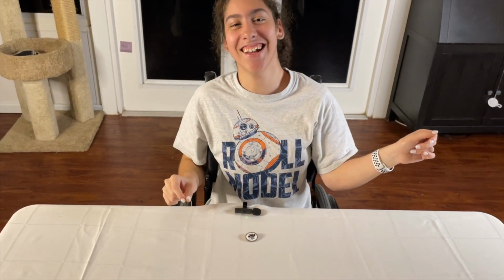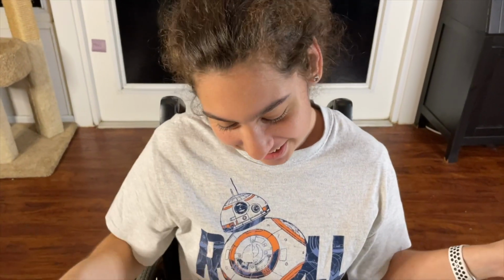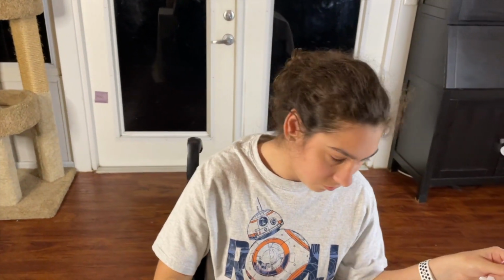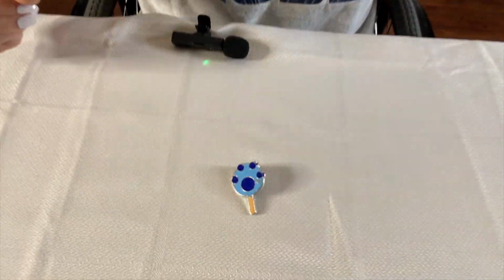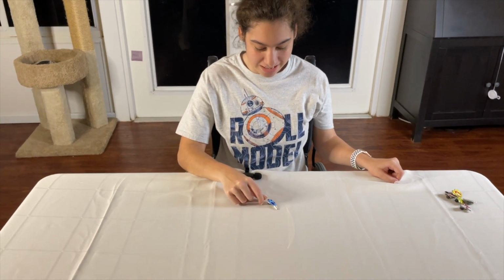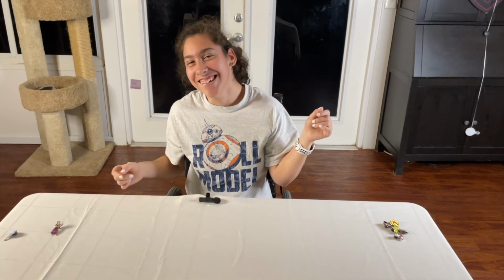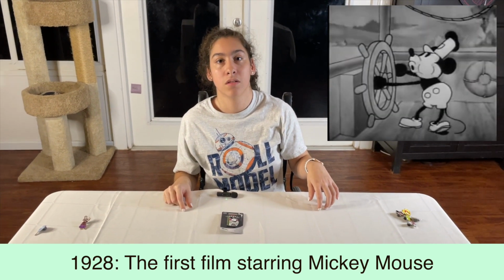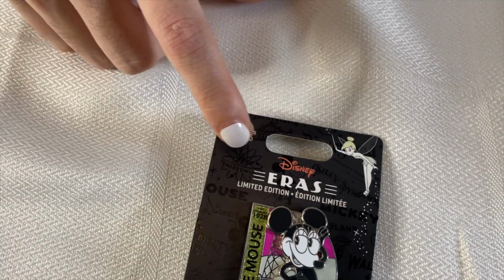My New Disney Pins #4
These are my Disney pins. Some I'll be keeping and some I will be trading at various Disney pin trading locations. Watch until the end for a special pin!